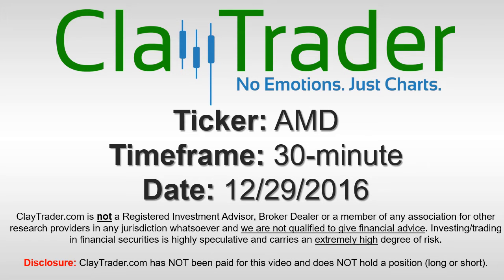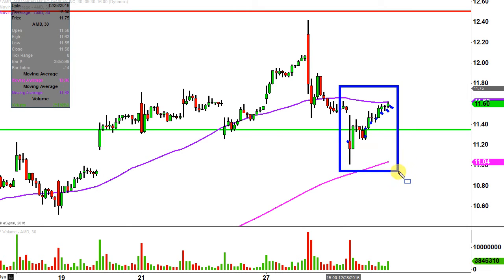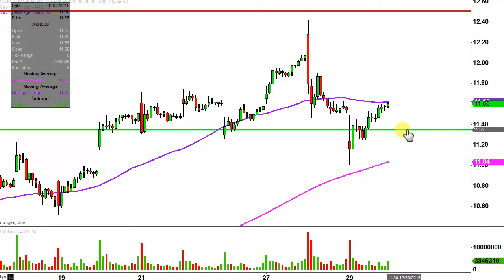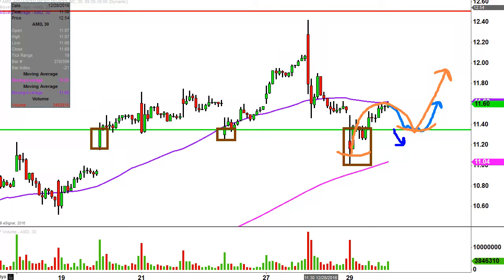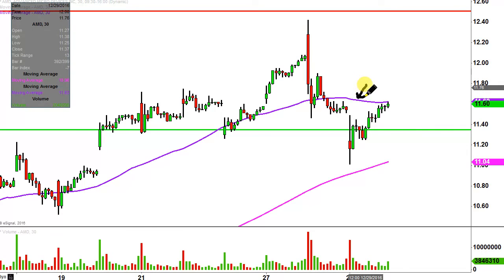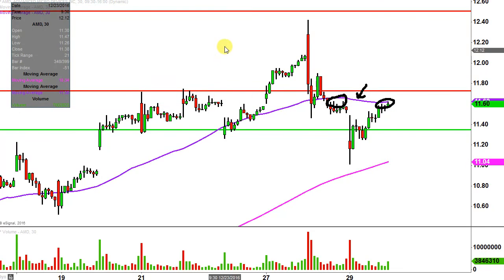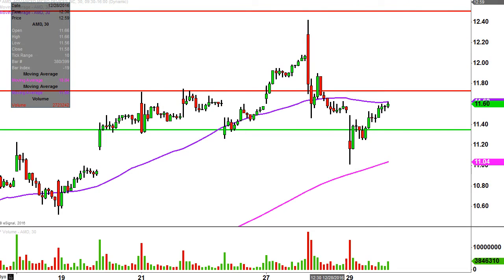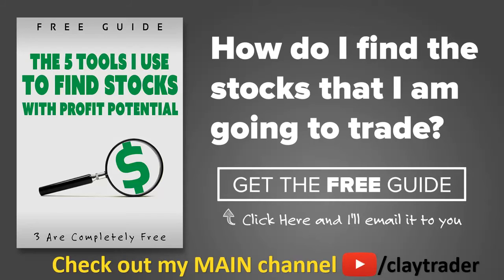Advanced Micro Devices Inc - AMD Stock Chart Technical Analysis for 12-29-16